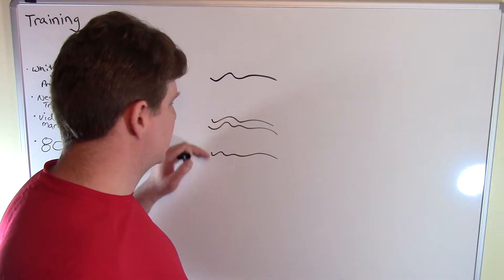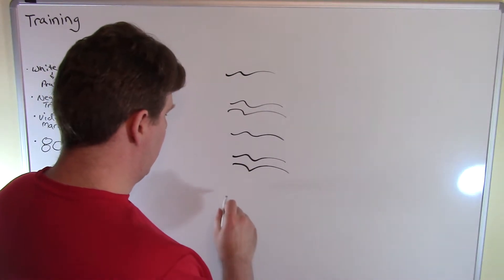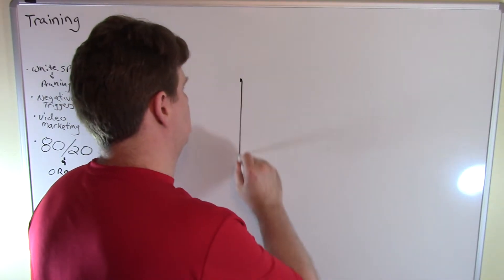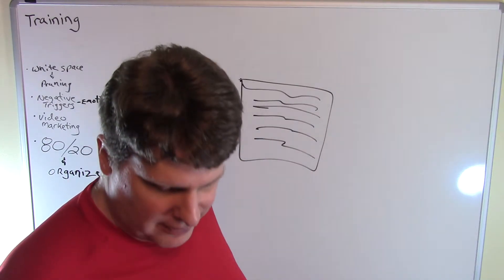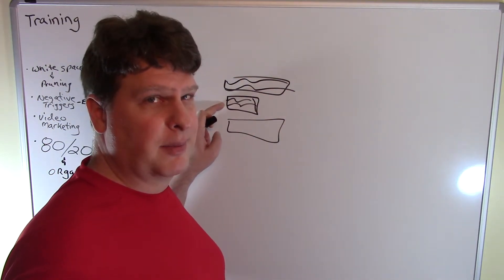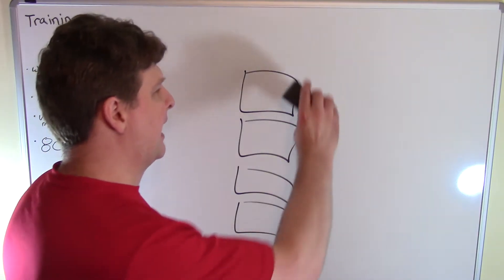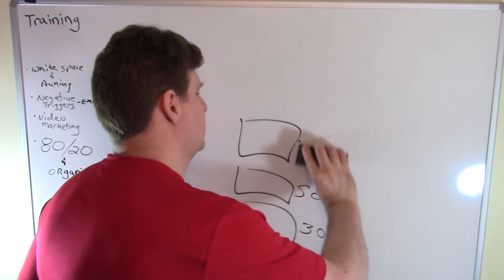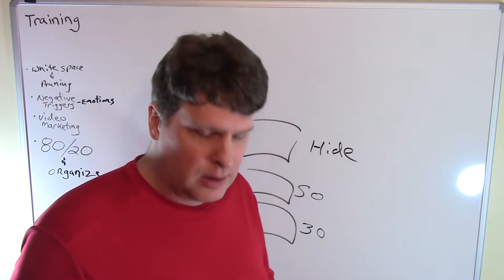Online Marketing | Facebook Training | White space and pruning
Skills and Training is an important part of Online Marketing.
I don't care what business you are building, if you don't have
the proper  strategies in place you will struggle.

Facebook Training:  Using "white space"  To format Facebook posts to make it easier for people to read your posts.

Pruning to increase engagement.